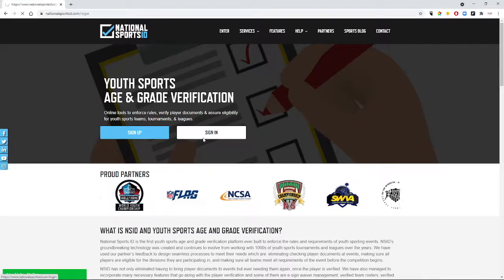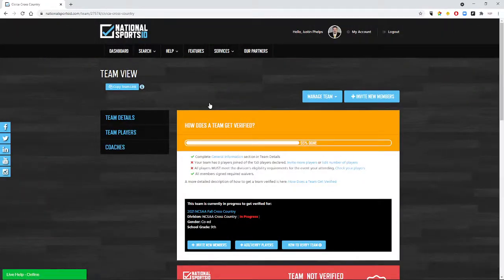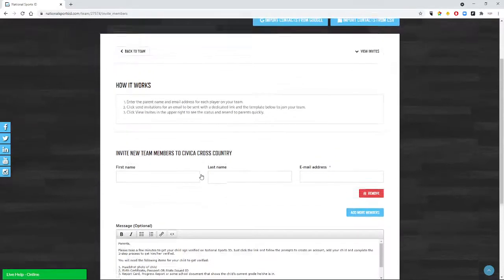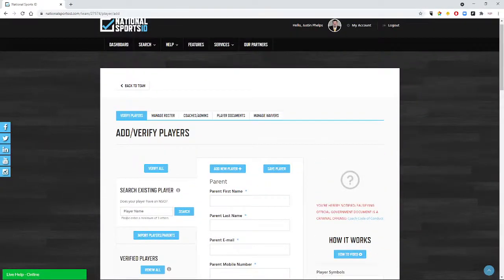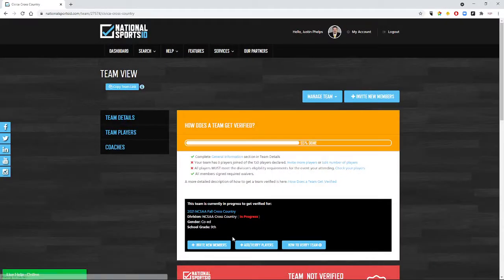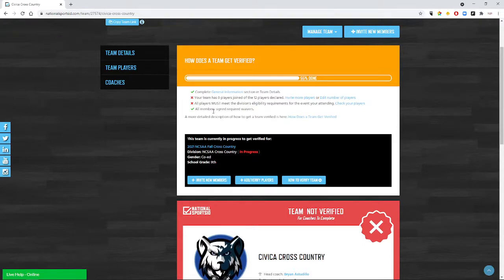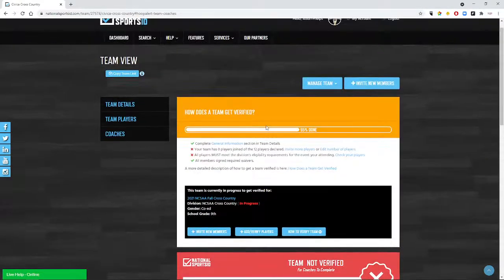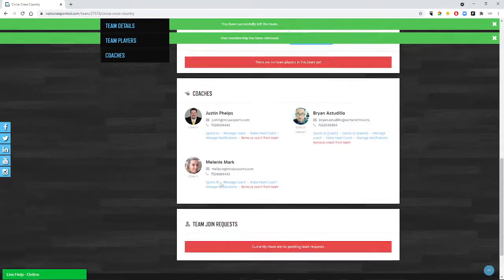Coaches How to register with National Sports ID